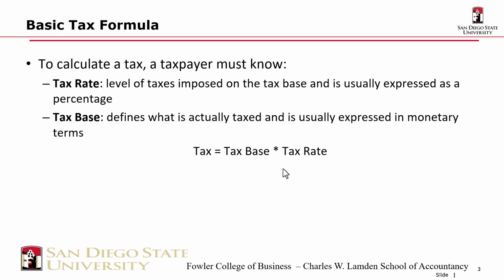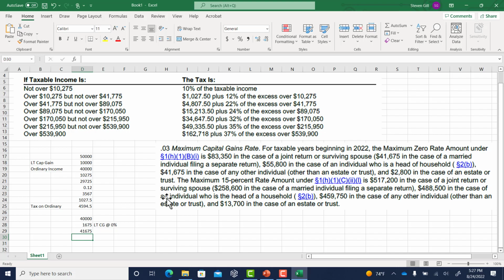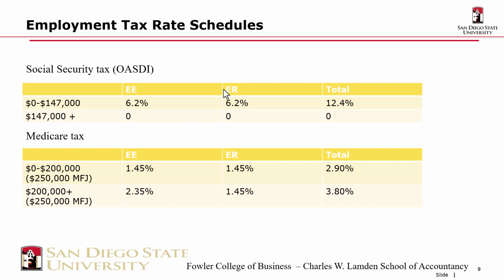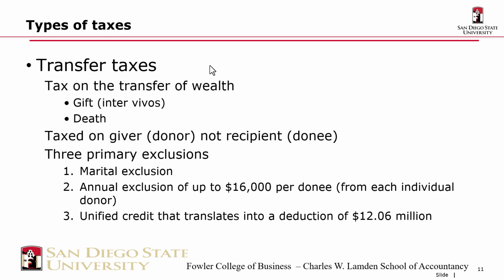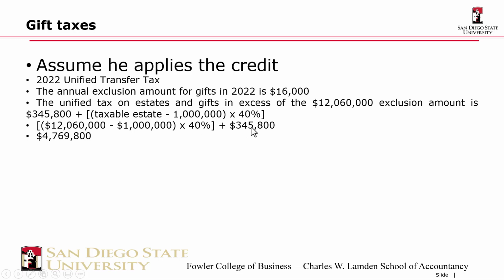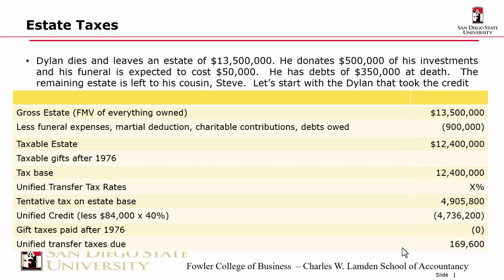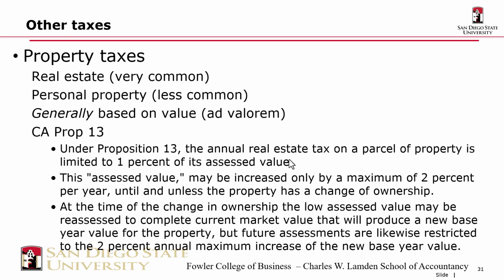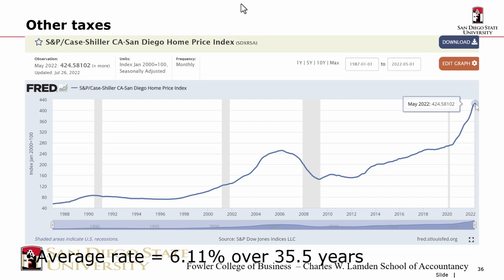ACCTG 624 Intro, Types of Taxes, Tax Rates